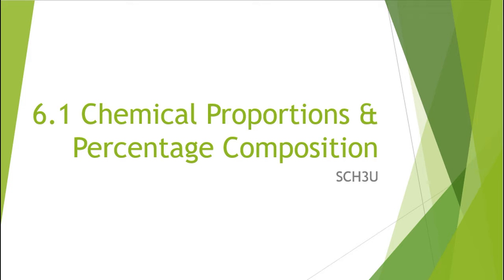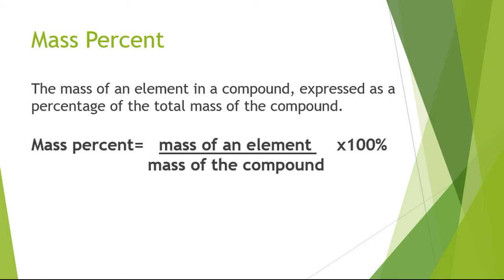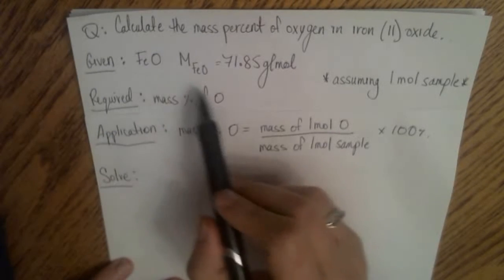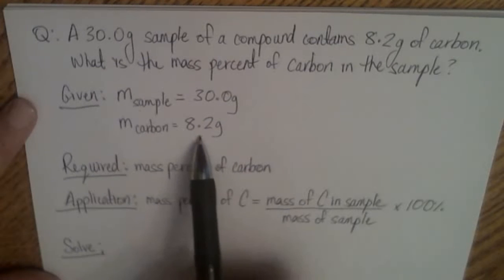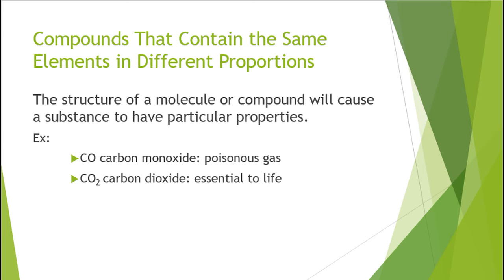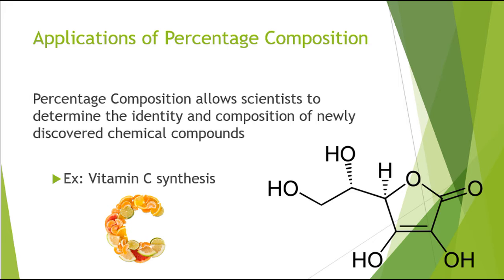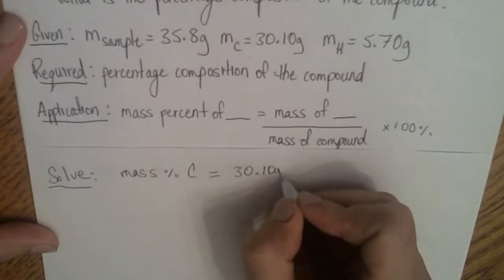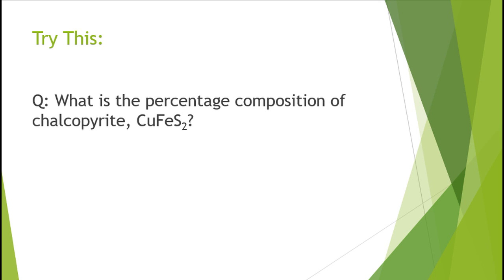Percent Mass and Percentage Composition